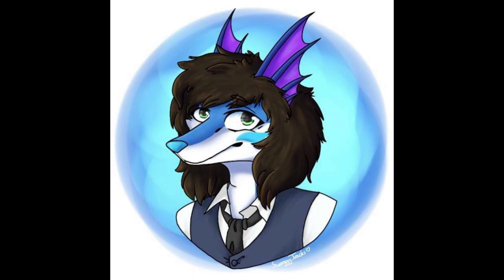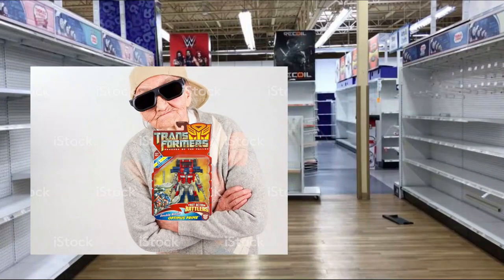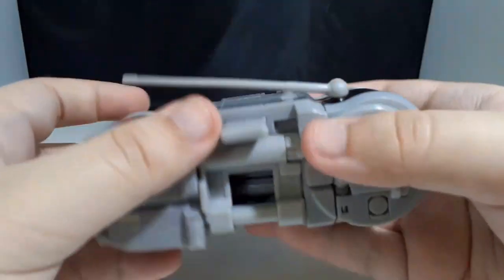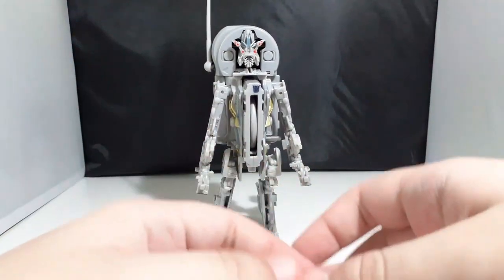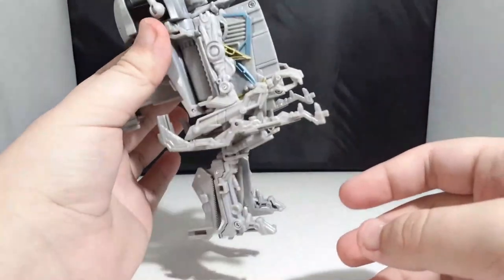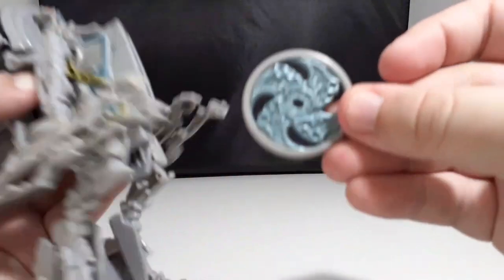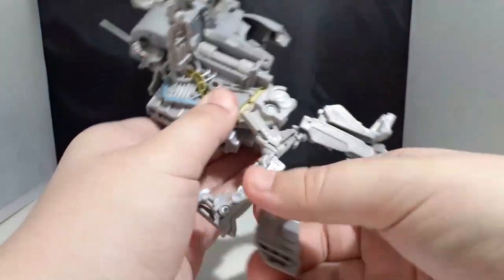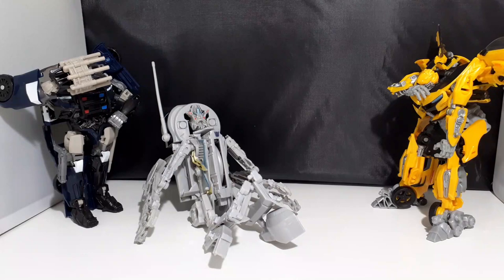Transformers Movie 2007 Fast Action Battler Frenzy - Silver's Toy Shelf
This video is made for adult fans and collectors that are 13+